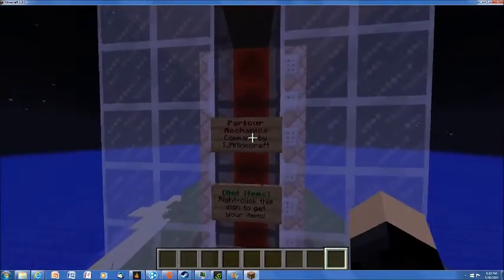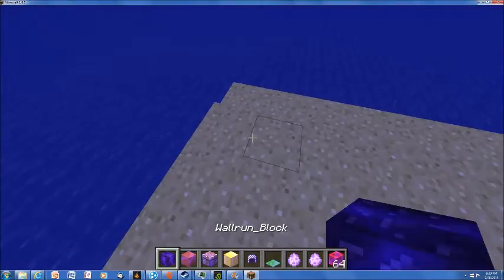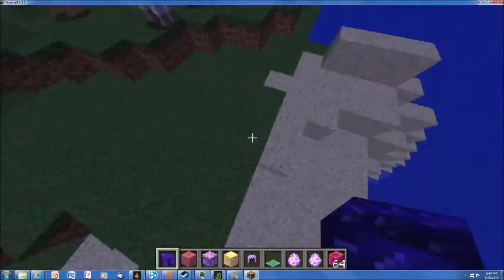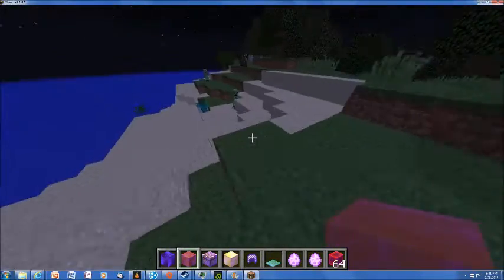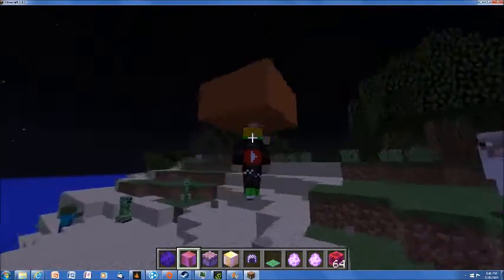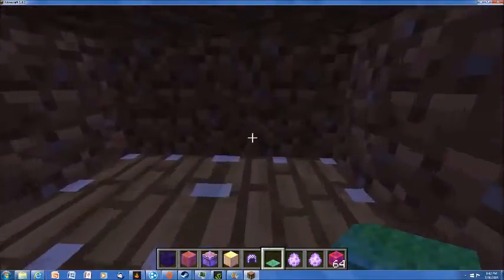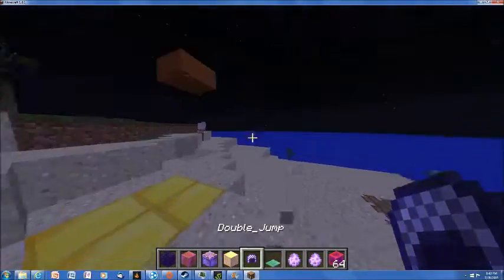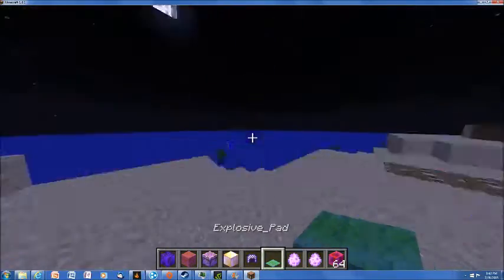Parkour Mechanics!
Once again A video!